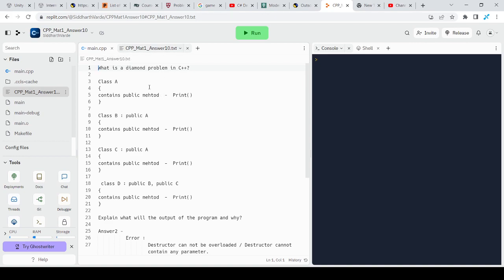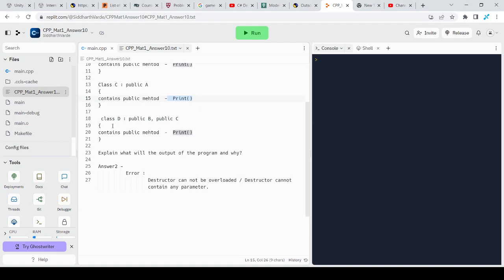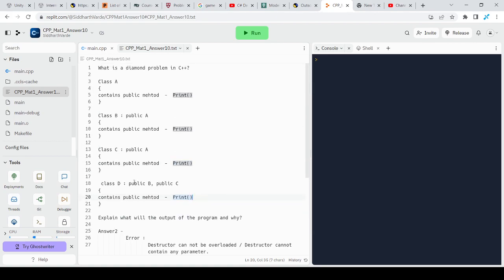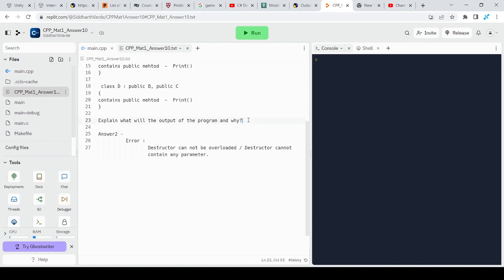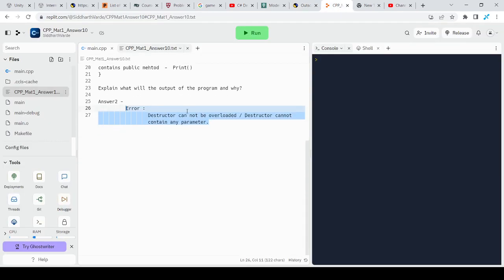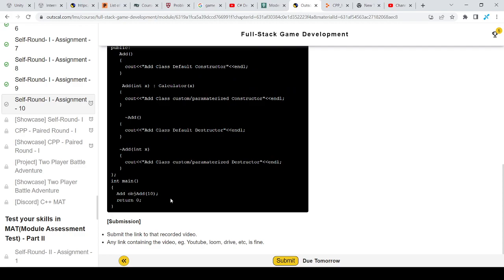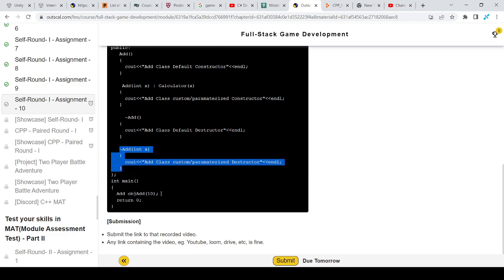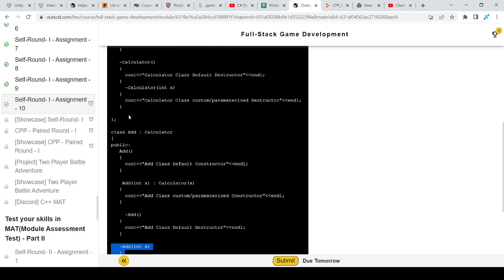CPP Mat1 Answer10